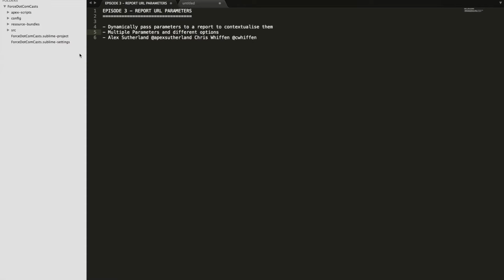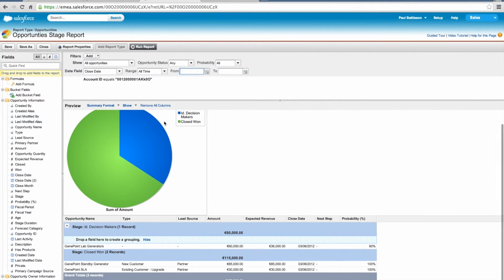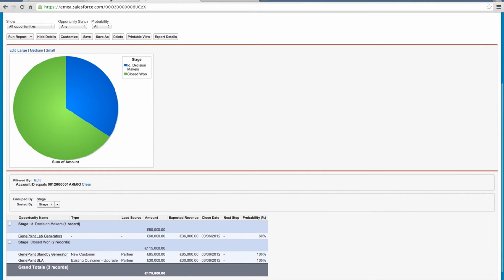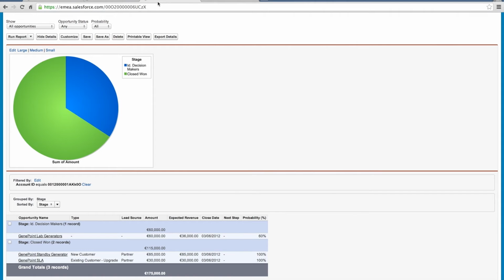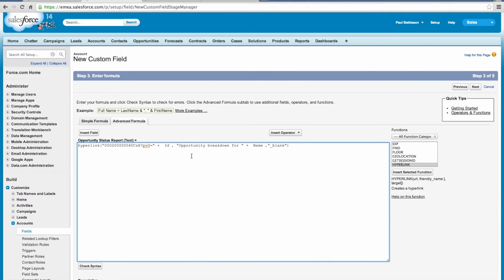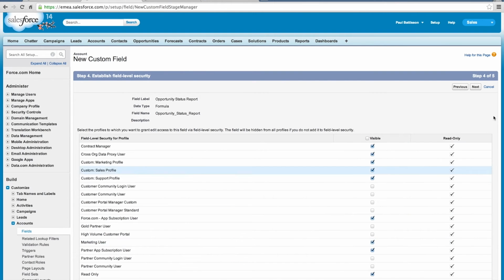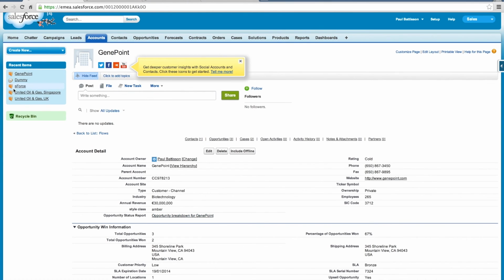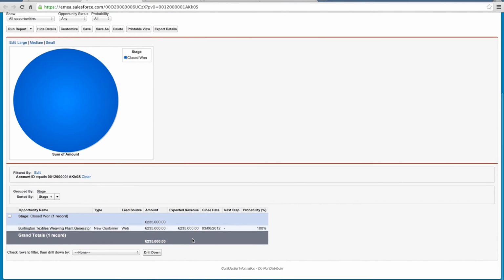3 Report URL Parameters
How to use parameters in the report URL to build contextual reports.